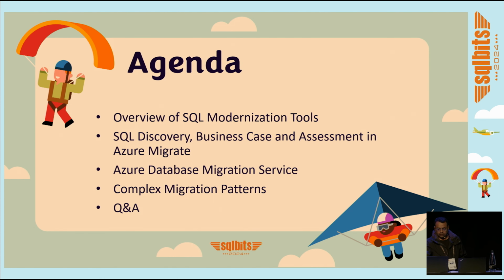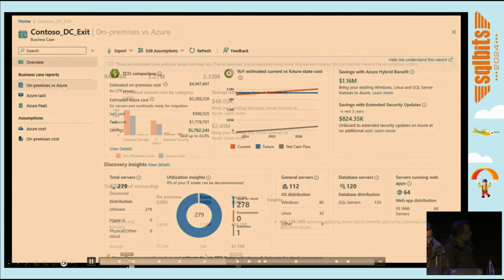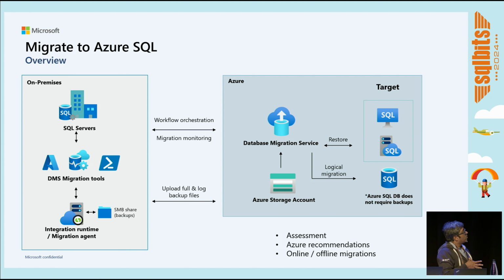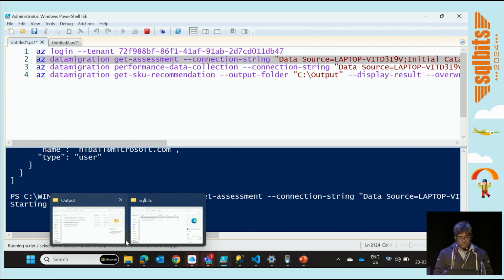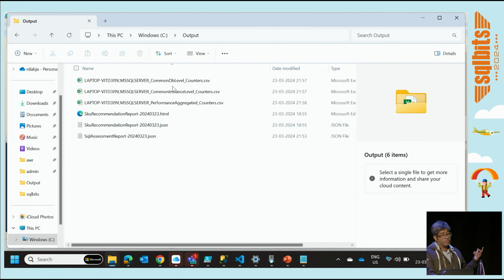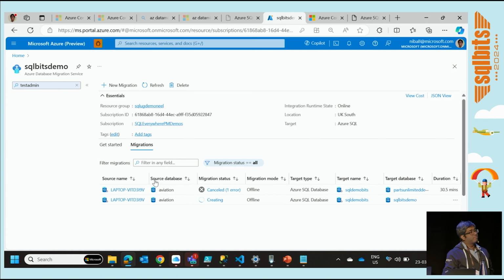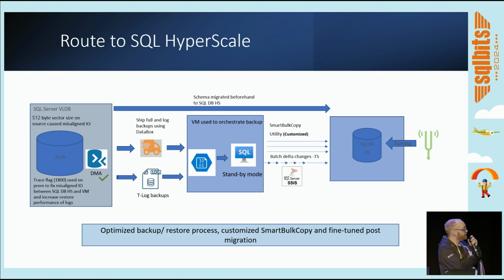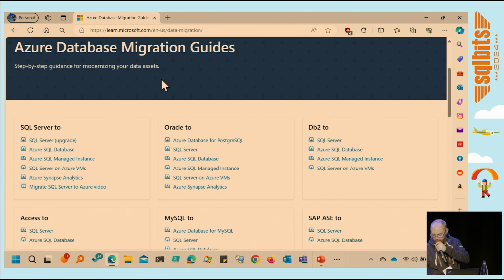SQL Modernization Journey with Tools, Assets & Migration Best Practices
This session gives an overview of your SQL modernization journey to Azure SQL using Azure SQL Migration Tools, Custom solutions and Migration Best practices